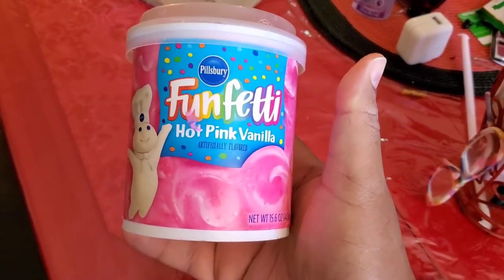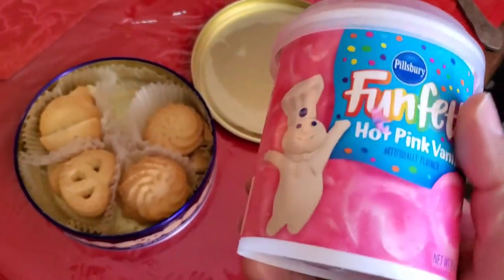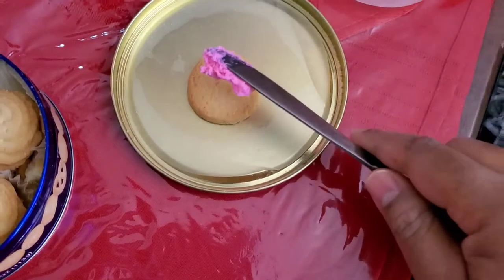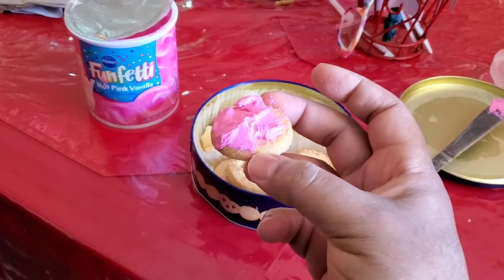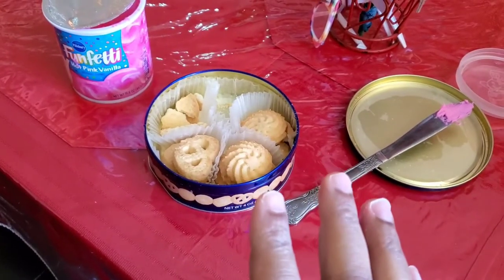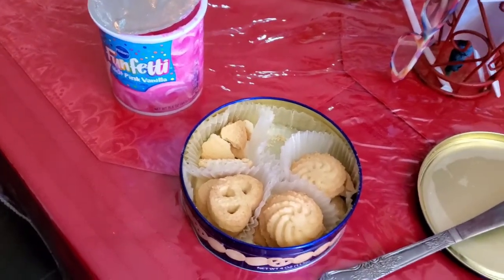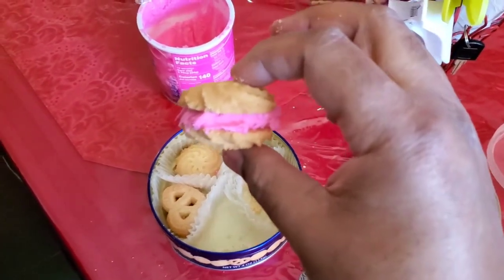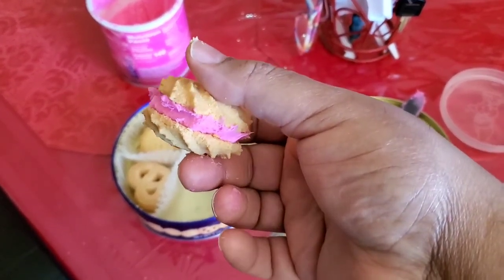Danish Butter cookie Hack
This was too good not to share...